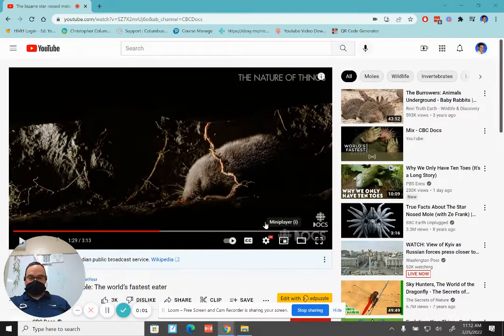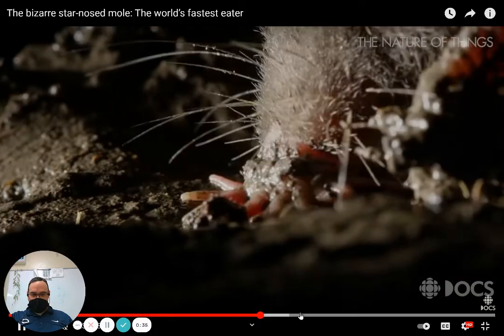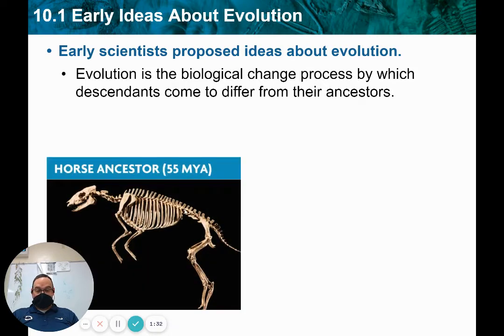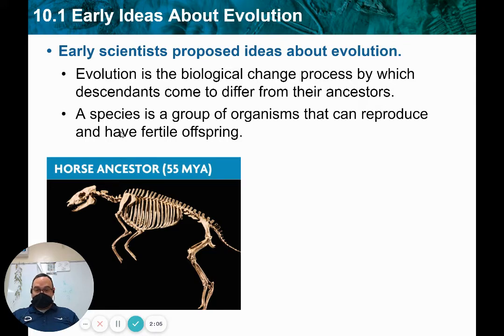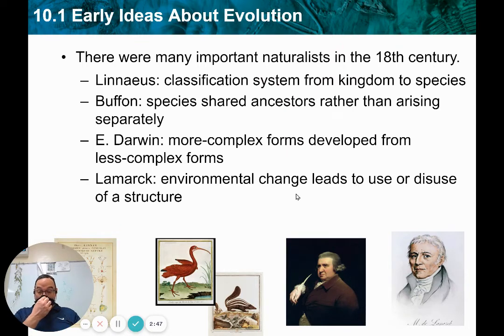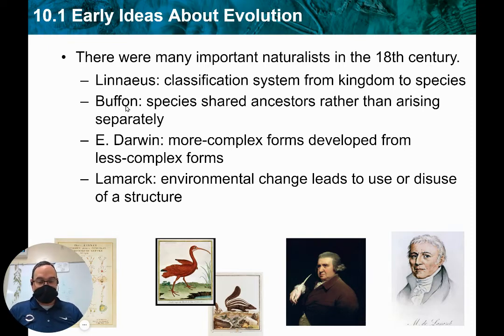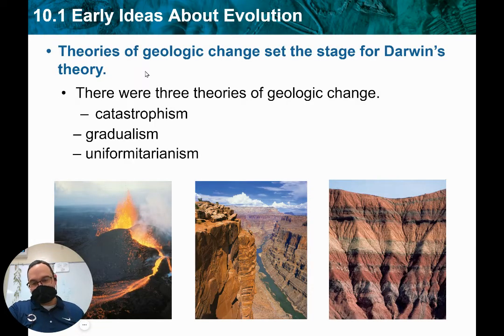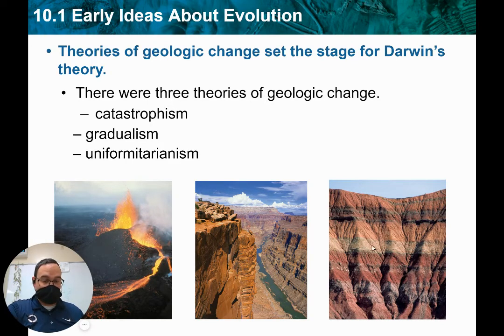Chapter 10 Section 1